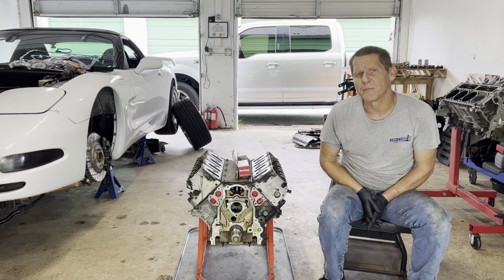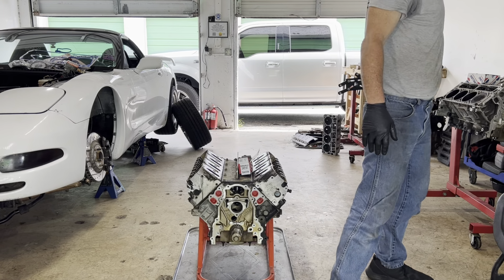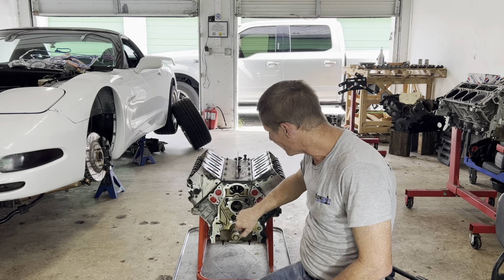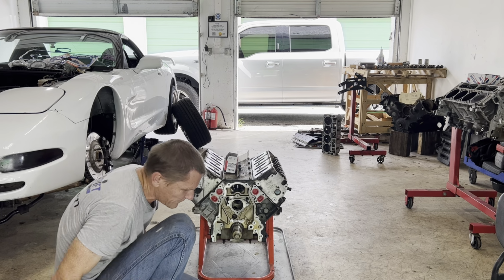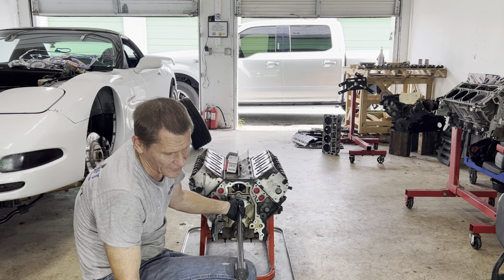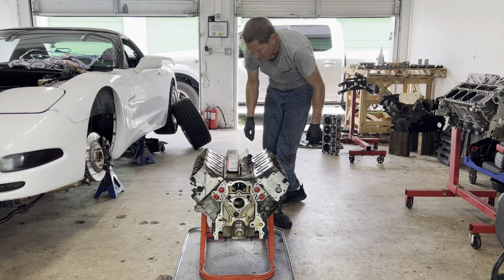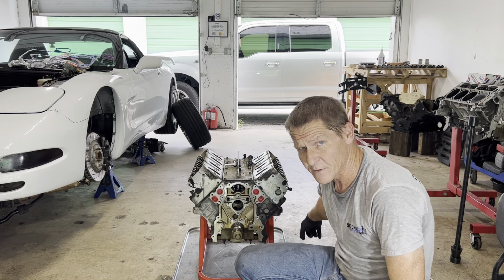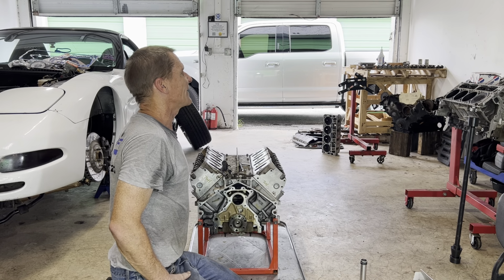LS1 Camshaft Bearing Service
Here we are installing Teflon coated camshaft bearings in a used LS1 before the hot cam goes in.